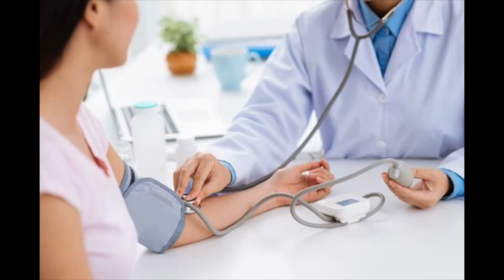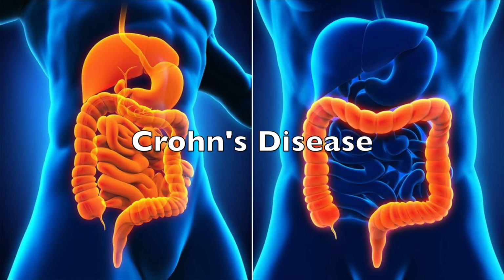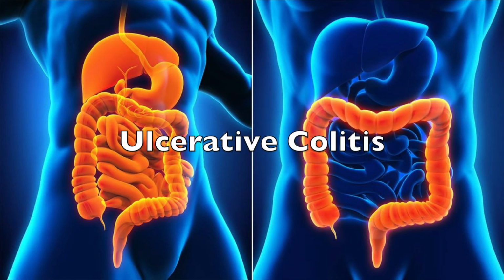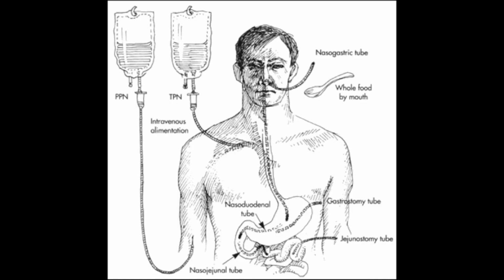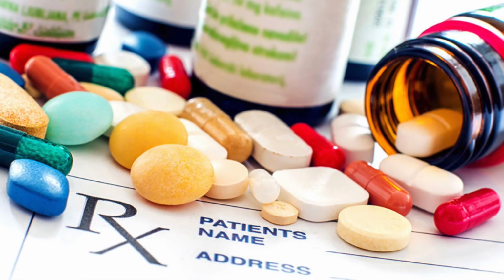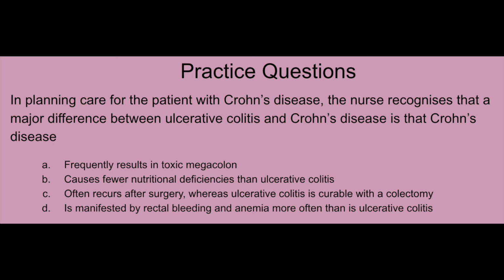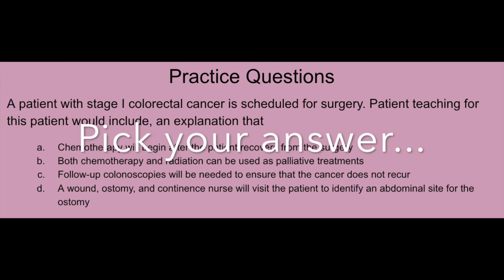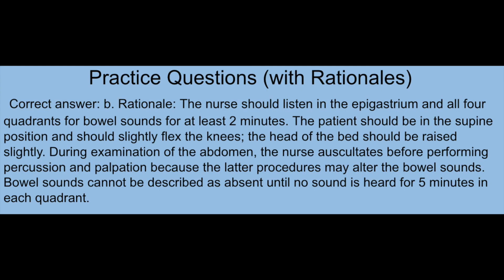GI System Review